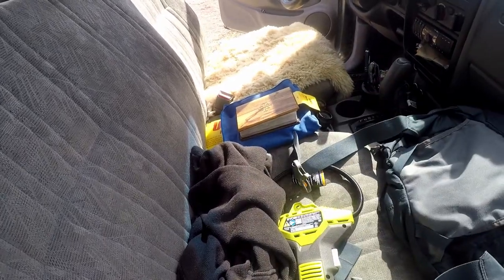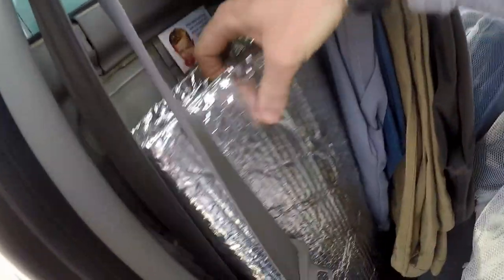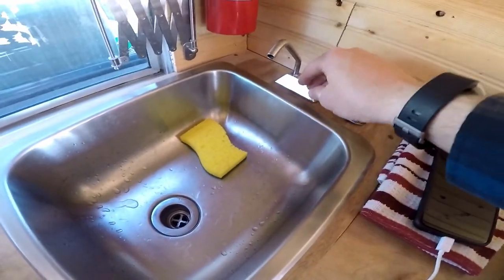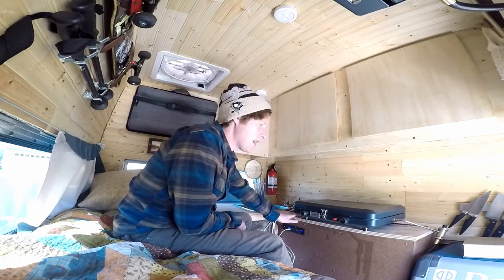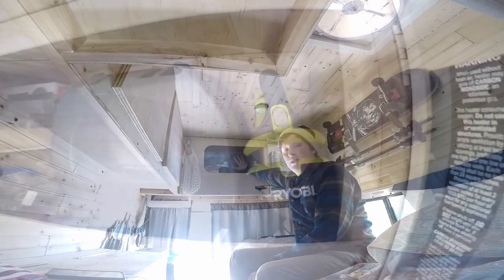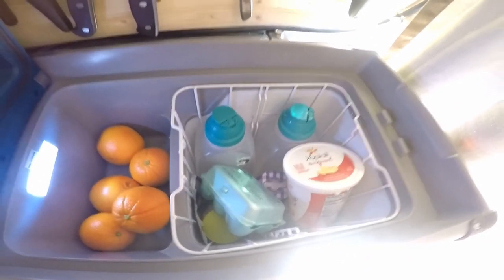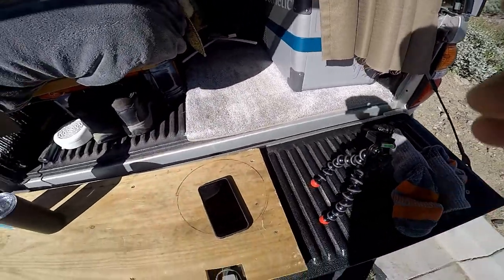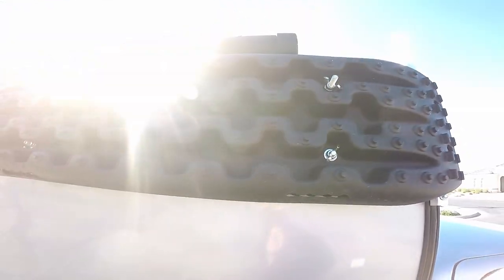Truck Camper Tour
Tour of my 33 square foot truck camper